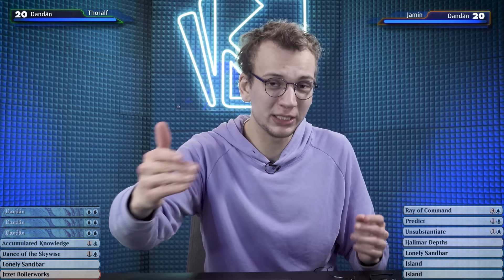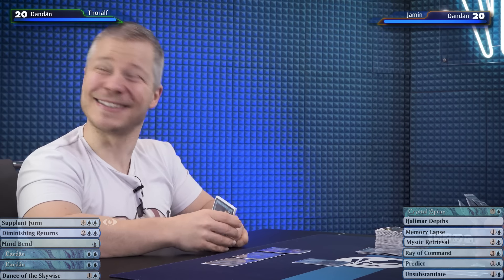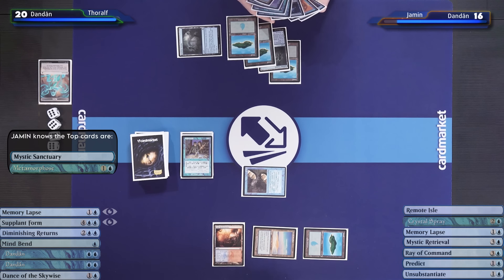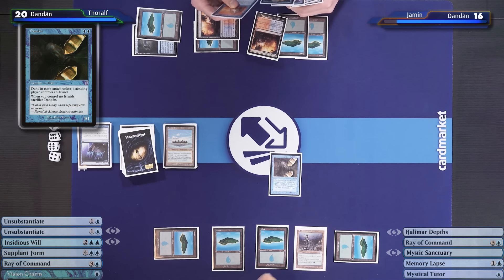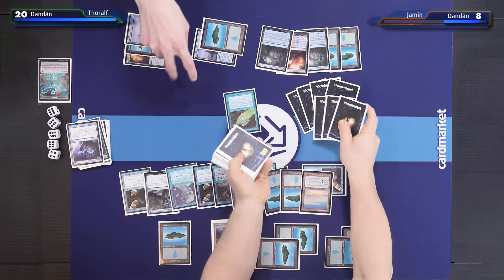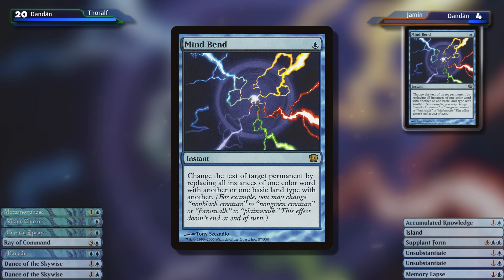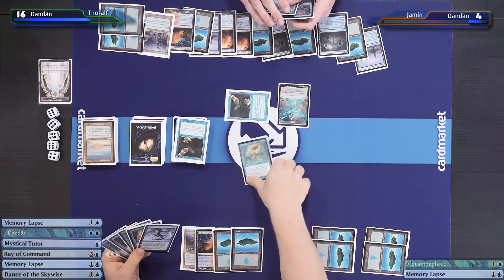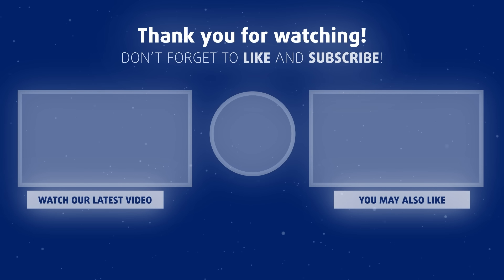We play Dandân - Round Two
Dandân also known as Forgetful Fish is one of the most complicated and skill intensive Magic the Gathering formats. Two players share one deck, one graveyard and one color (it's blue) and the only creature in the deck that can kill your opponent is - you probably guessed it - Dandan, a 4/1 fish for two blue mana, that relies on Islands on both sides.